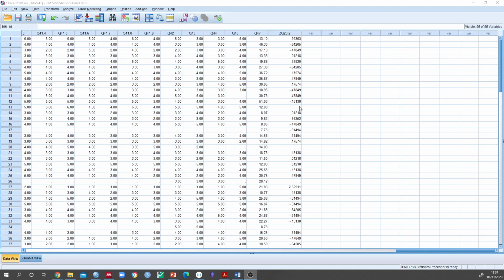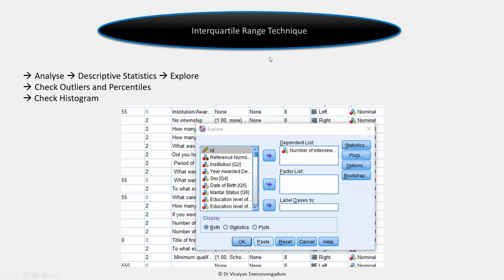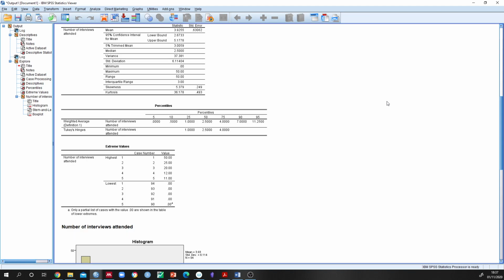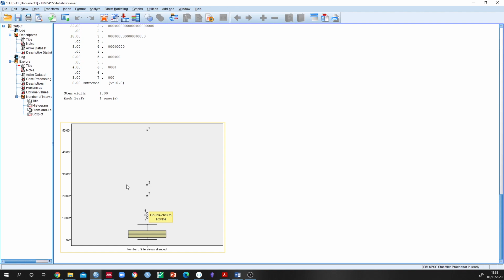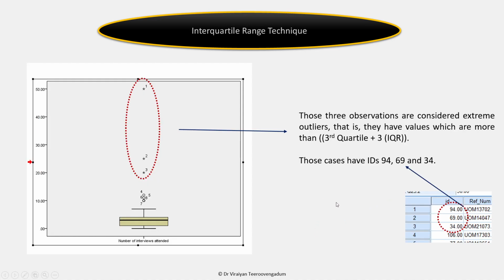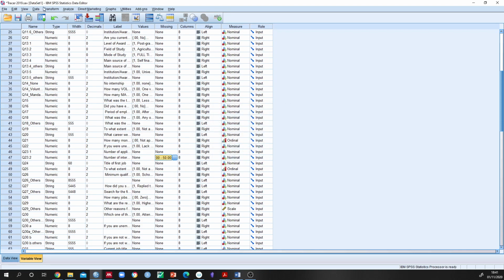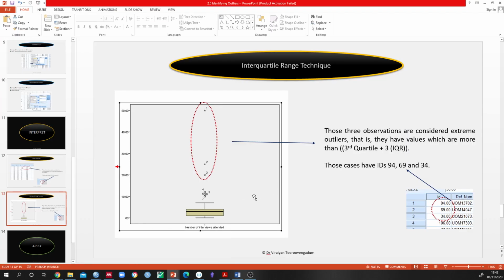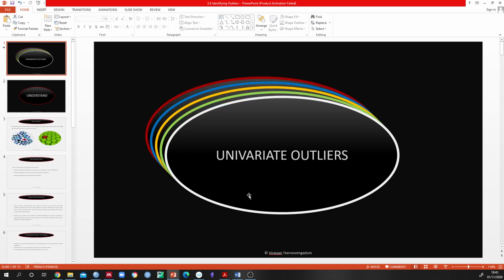UNIVARIATE OUTLIERS - PART 2